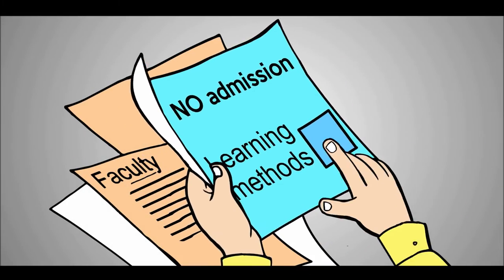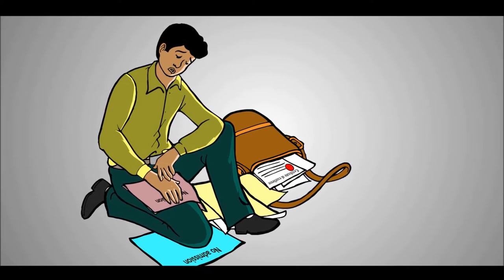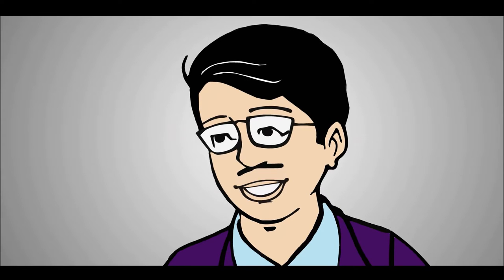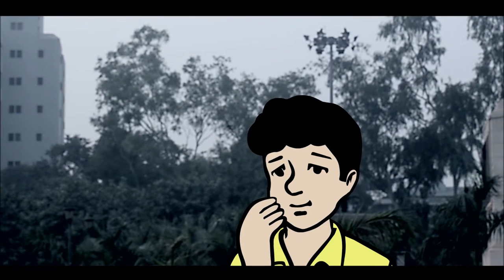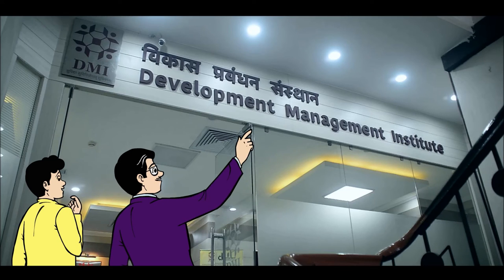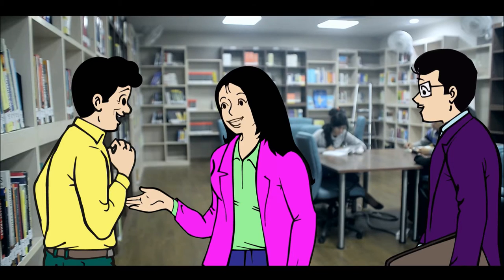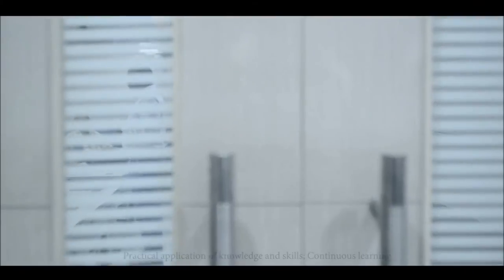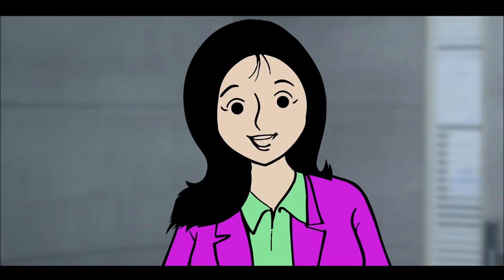Development Management Institute - Virtual Campus Tour - DMI Anim.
Take a look around - Development Management Institute, through this virtual campus tour.